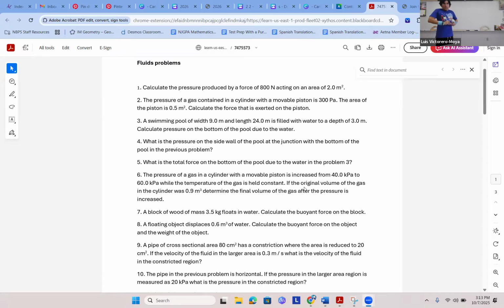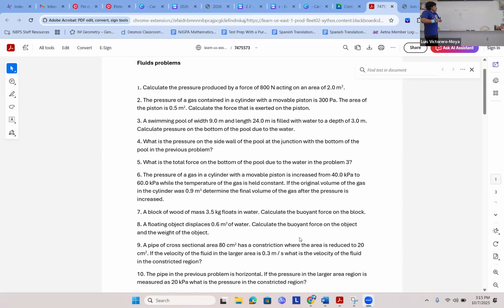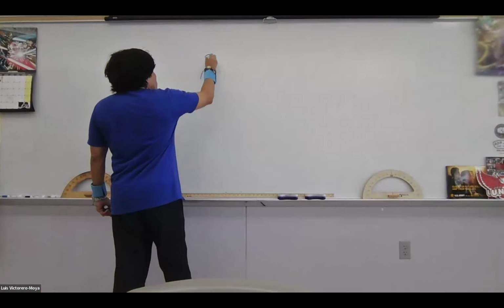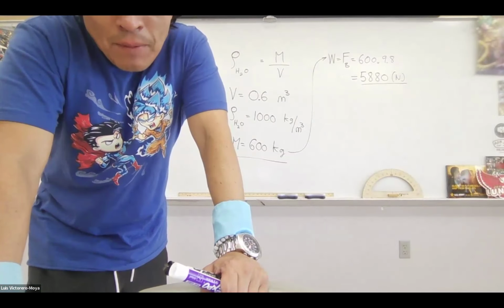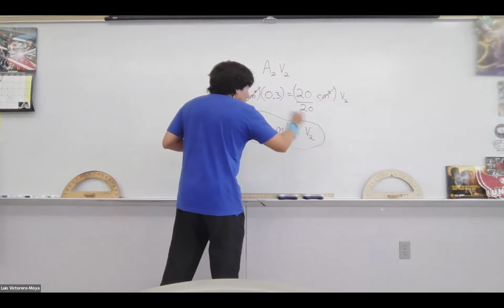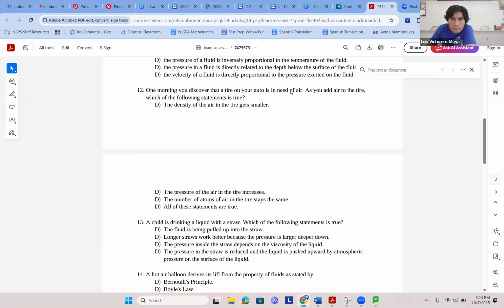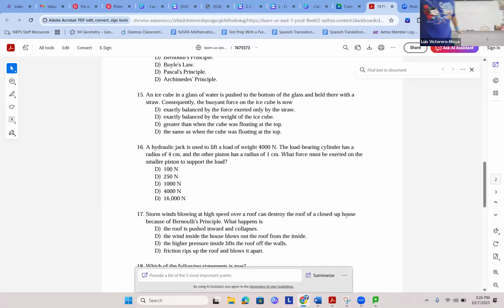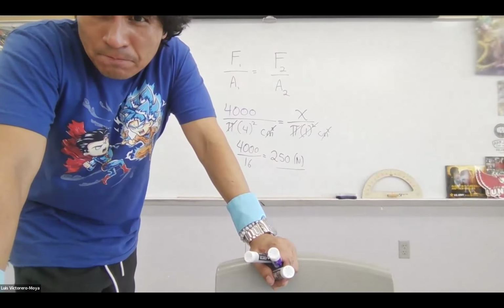County College of Morris - Problems of fluids - Examples